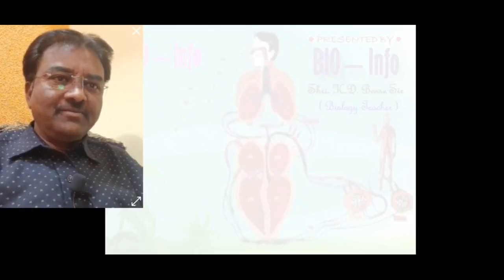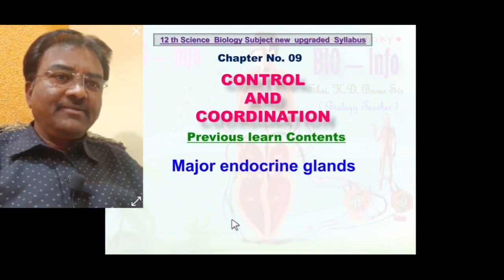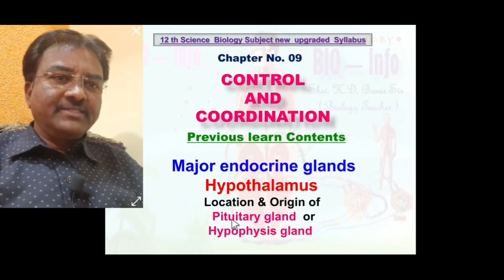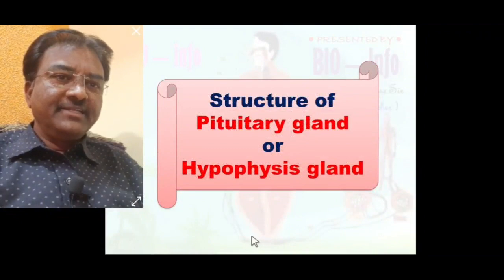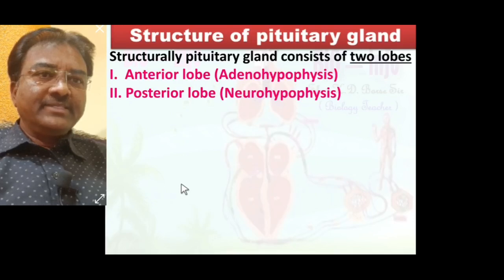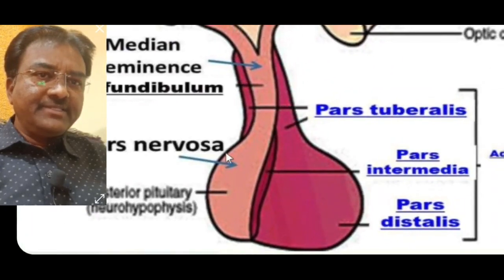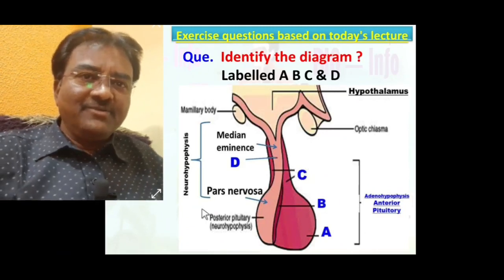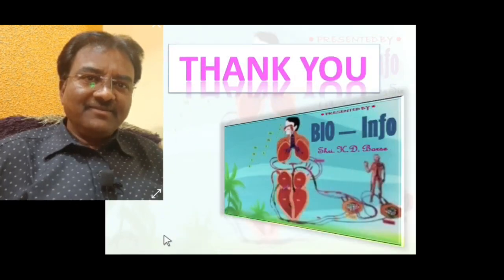CONTROL AND COORDINATION (Part-15)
Adenohypophysis of pituitary gland
  * Structure
  * Different hormones of adenohypophysis